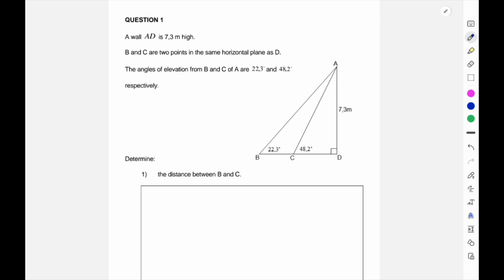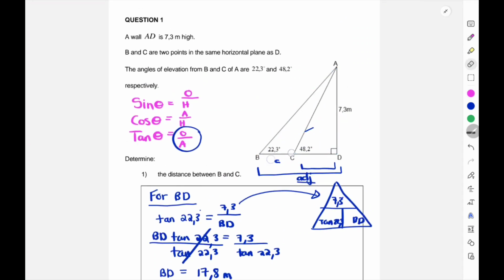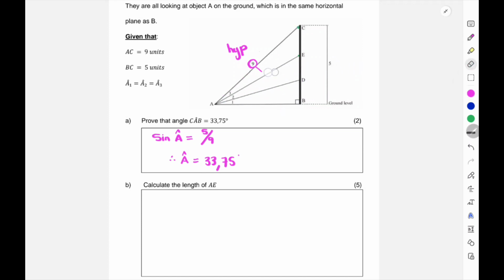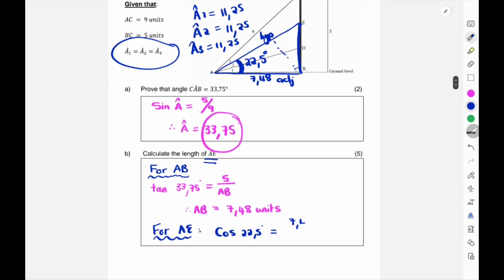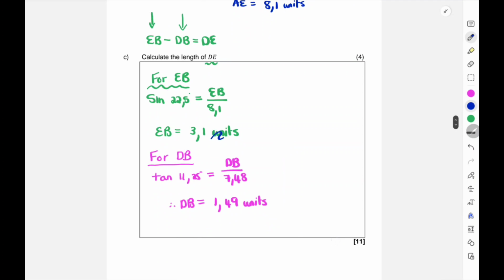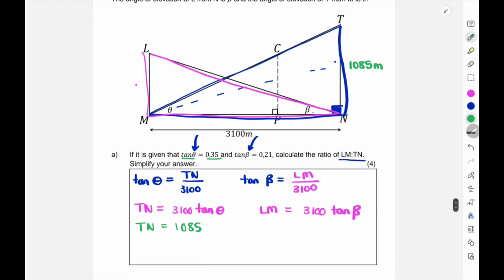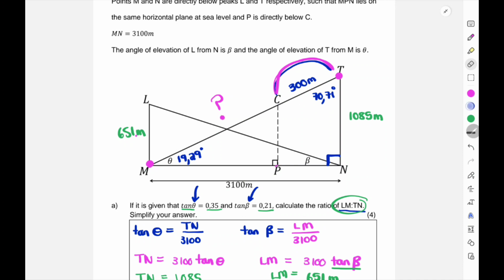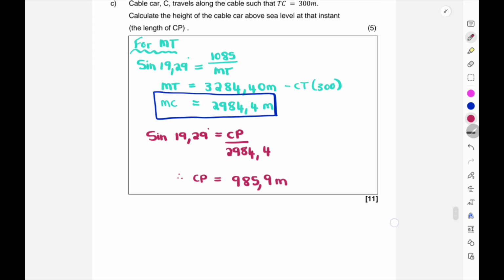Grade 10 Mathematics Trigonometry - harder type questions